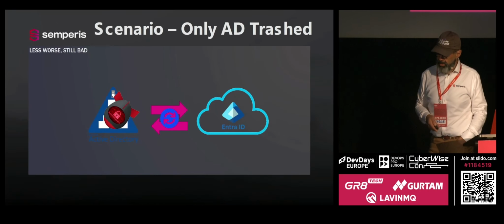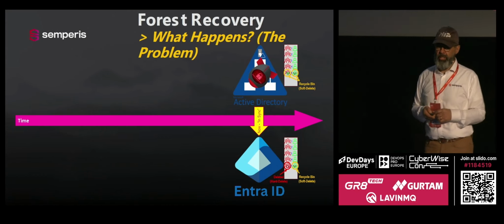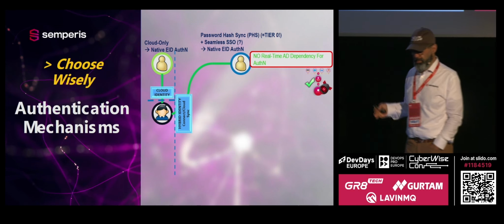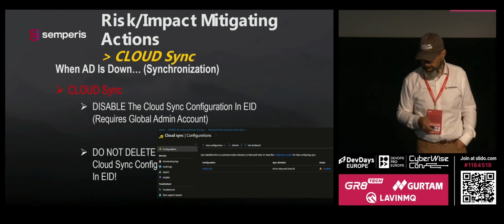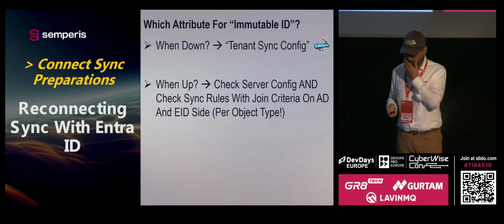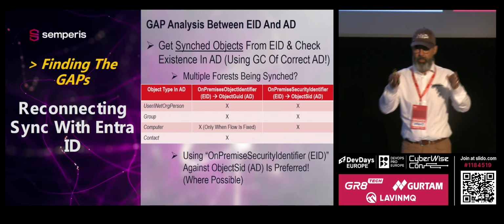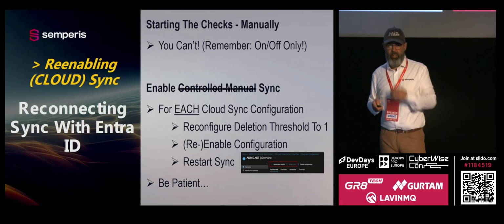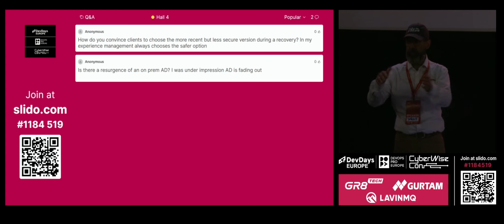Jorge de Almeida Pinto: Mismatching Core Identity Stores After Recovery!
Session name: Mismatching Core Identity Stores After Recovery! - How To Move Back To The Future?
Speaker: Jorge de Almeida Pinto
Session description: With cybercrime on the rise, ransomware attacks targeting Active Directory (AD)—the primary identity store for most businesses worldwide—are becoming as common as a cup of coffee. If, like many organizations, you have a hybrid identity environment combining AD with Entra ID (formerly known as Azure AD), are you prepared for a worst-case scenario? If your AD were completely compromised, you hopefully have backups to perform a forest recovery. But what do you do after that? After assessing the security of your AD and mitigating any critical risks (you are planning to do this, right?), do you simply reconnect and allow synchronization to resume between AD and Entra ID, or should you perform a gap analysis first?

Knowing which precautionary measures to take to minimize and prevent damage—such as the impact on user experience and data loss—within Entra ID is of utmost importance!

In this session, we will discuss the key issues, explain how to perform a gap analysis, and show how to address any identified gaps before reconnecting AD and Entra ID and enabling synchronization. Lastly, we will explain the differences between using Entra AD Connect Sync (formerly Azure AD Connect Sync) and Entra Cloud Sync (formerly Azure AD Cloud Sync).

Key takeaways:

Learn the essential steps to take after a forest recovery
Understand which backup strategy to choose and why
Learn how to conduct a gap analysis
Discover how to remediate potential impacts
Explore the use of Entra Connect Sync or Entra Cloud Sync in this scenario

Don’t miss out on any updates or upcoming event information from Digital Marketing Europe.